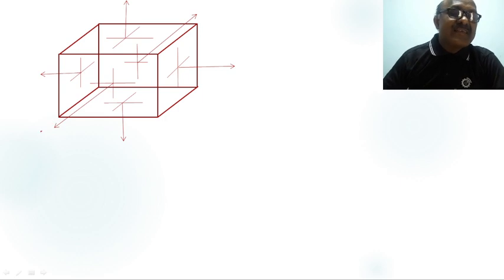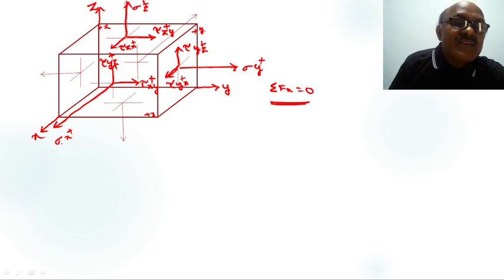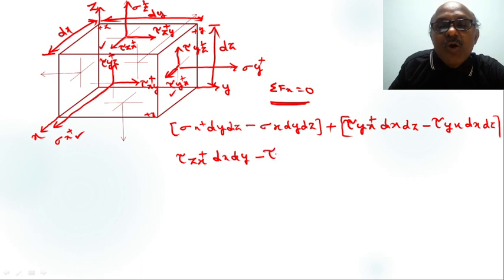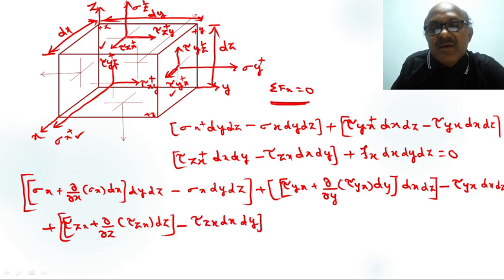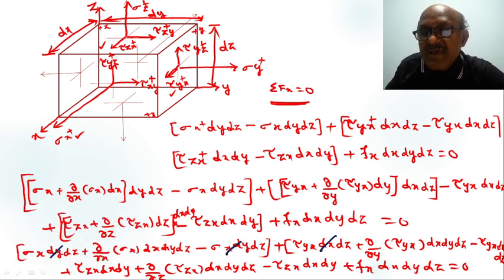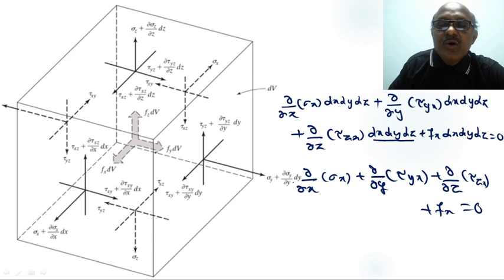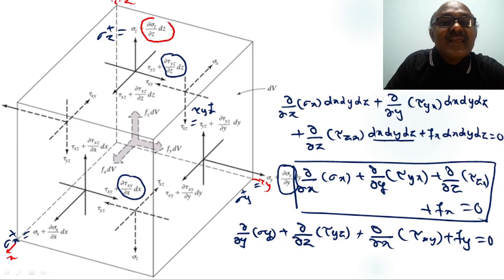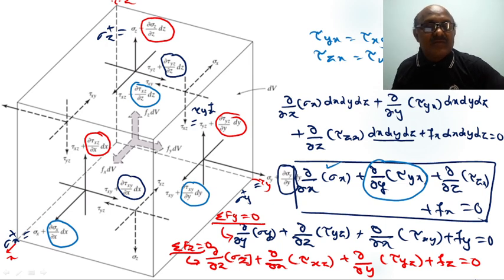Finite Element methods